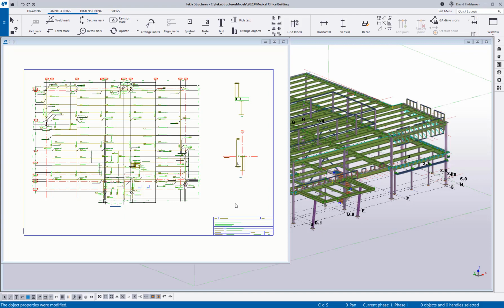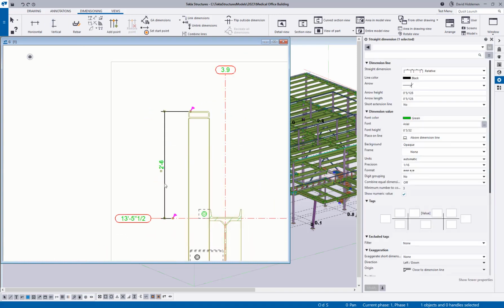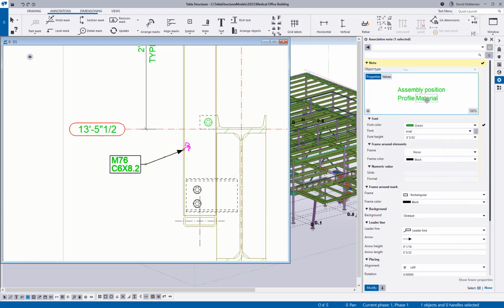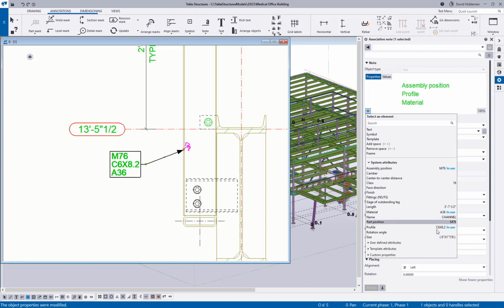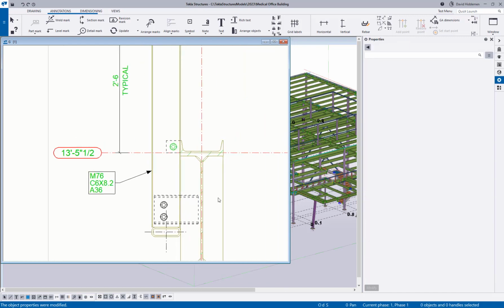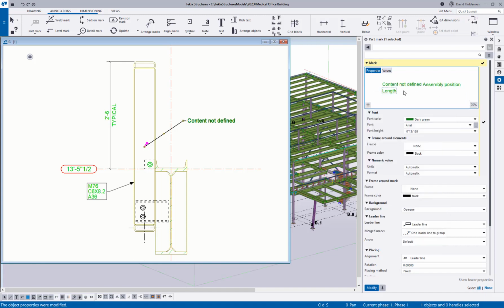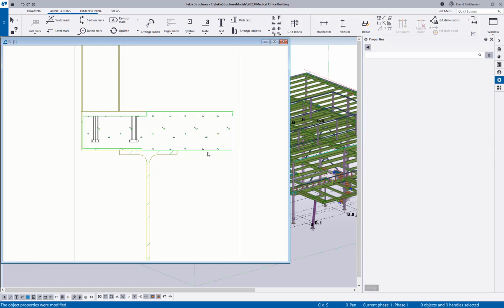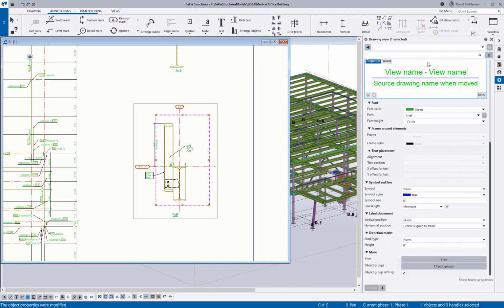[Tekla Structures 2023] Property Pane in Drawing mode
👉 In Tekla Structures 2023, drawings have been updated with a brand new property pane. Quickly view and change properties of all types of drawing objects, and visually preview the content of things like Marks to more easily understand what you are creating. The property pane makes it easier for new users as well by matching the interface from the model side.